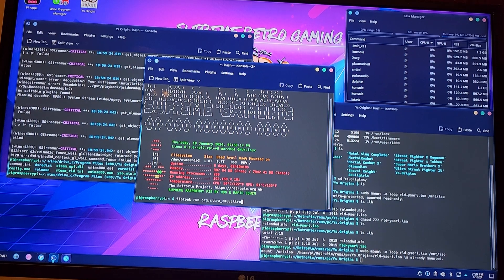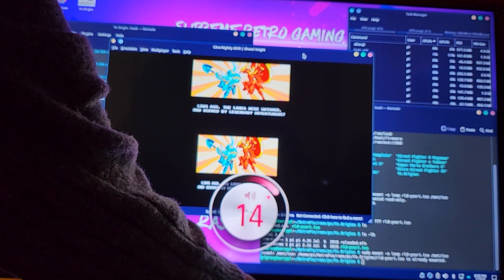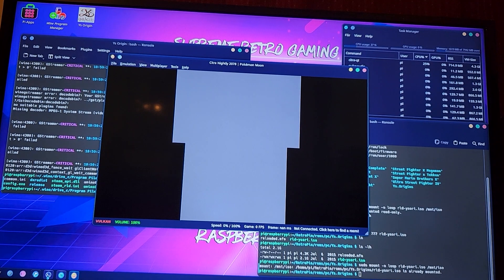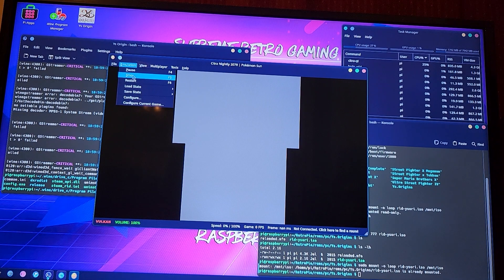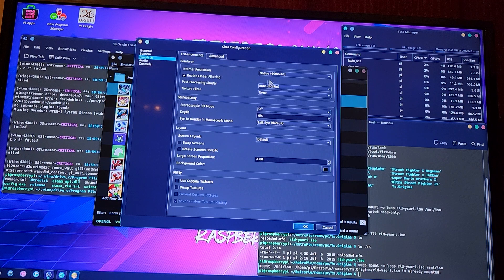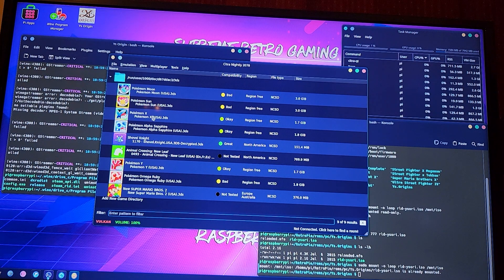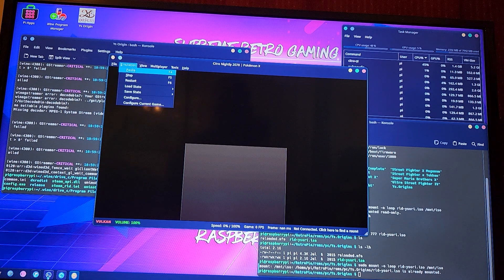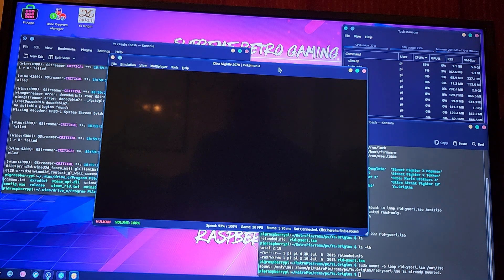Nintendo 3DS emulation on Raspberry Pi 5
Citra Nintendo 3DS emulator (Linux ARM64 version)
Raspberry Pi 5 (8GB model)
Pineberry hat w/ 2TB NVMe hard drive
Supreme Team v1.2 Retropie build